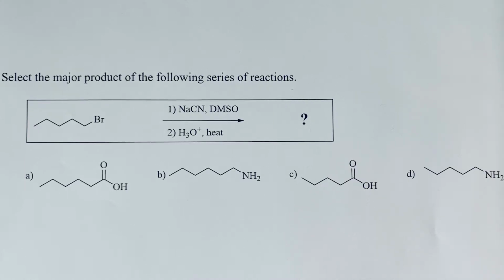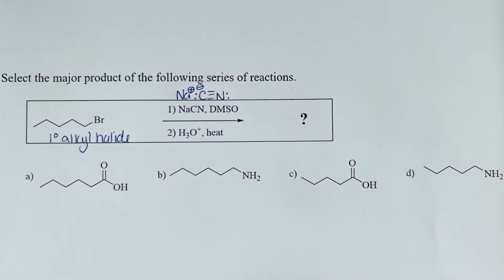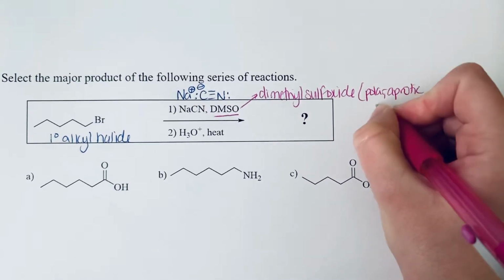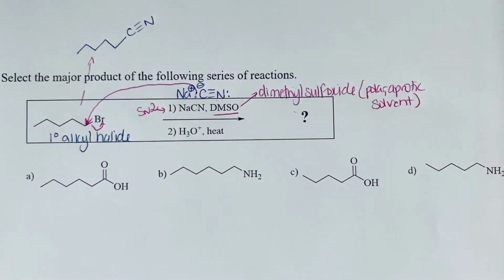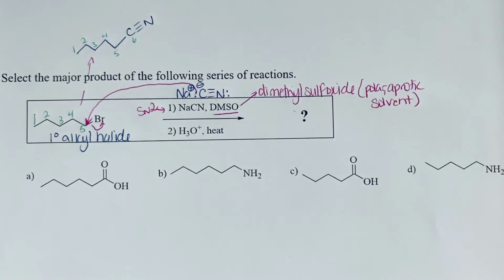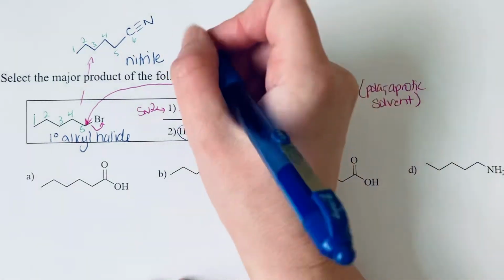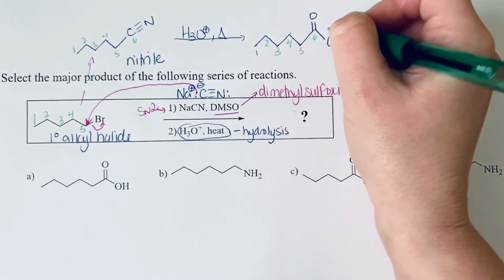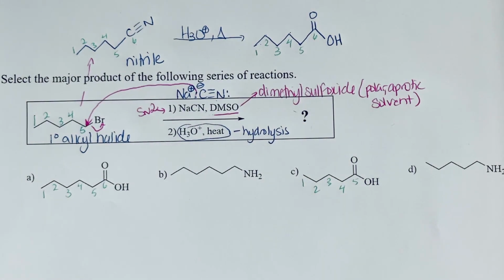October 9, 2020